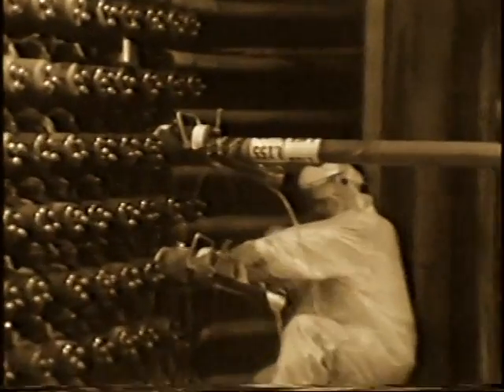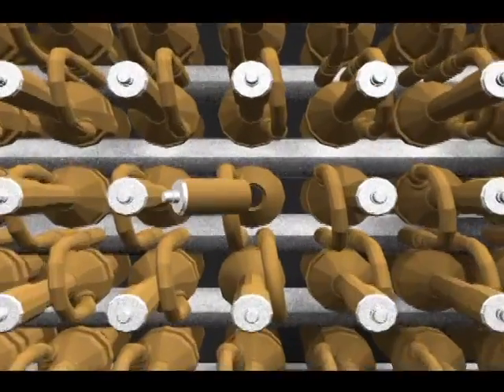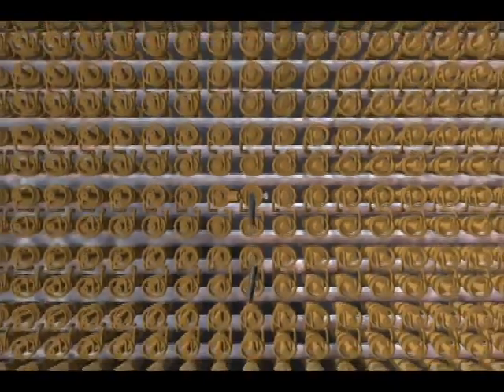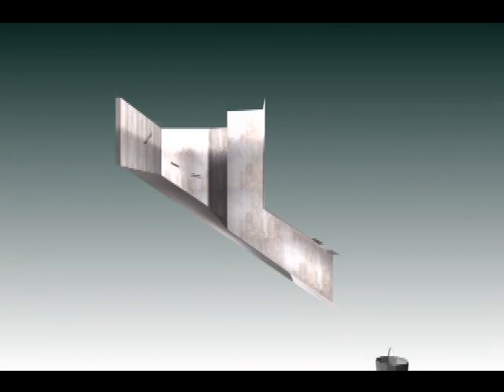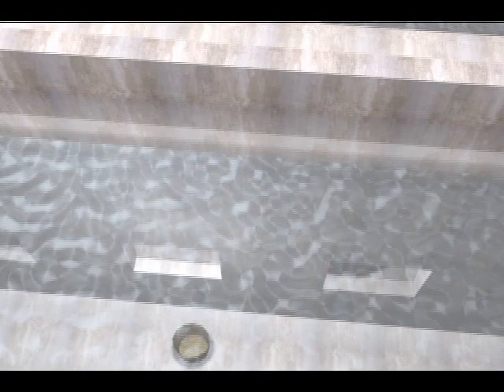Fuel in the Pool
Vignette from Fuel Storage Basin at Hanford's B Reactor